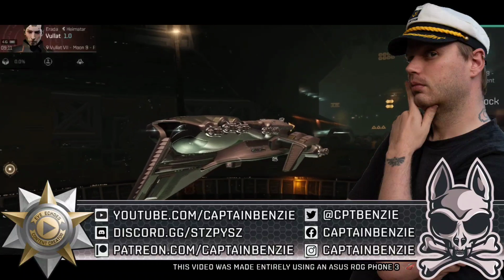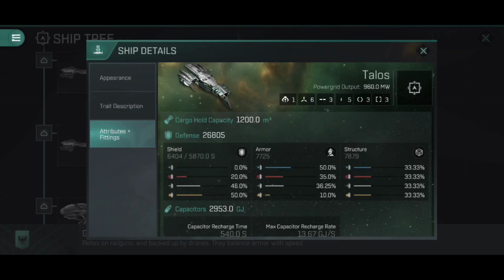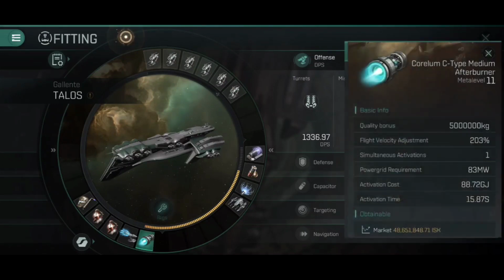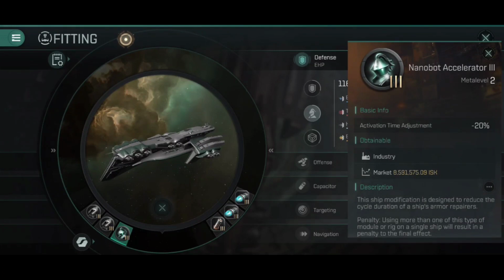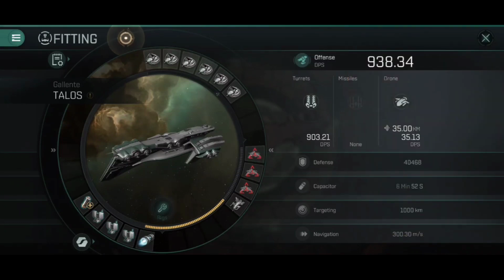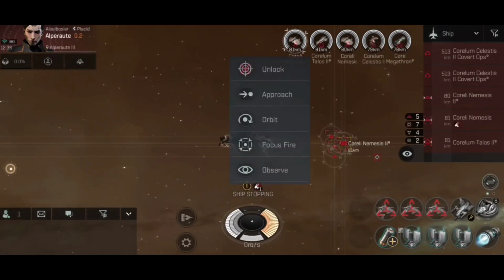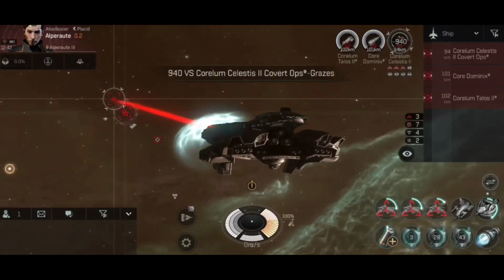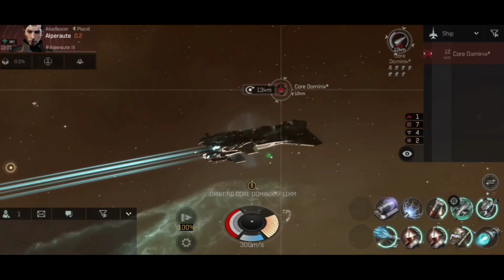The TALOS Guide: The ORIGINAL Attack Battlecruiser!! - Snub-Nosed OR Rifled Railguns! || EVE Echoes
The TALOS is the original of the attack battlecruisers, built by the Gallente Federation from designs originally conceived by ORE. The Talos is a versatile battlecruiser that fits mutliple playstyles!

0:00 Introduction
1:52 Stats & Attributes
10:08 Fitting For Brawling
20:44 Fitting For Kiting
28:49 Combat Demonstration (Kiting)
35:50 Combat Demonstration (Brawling)